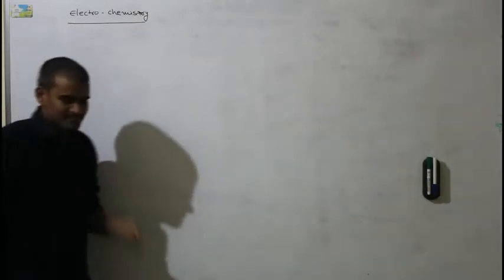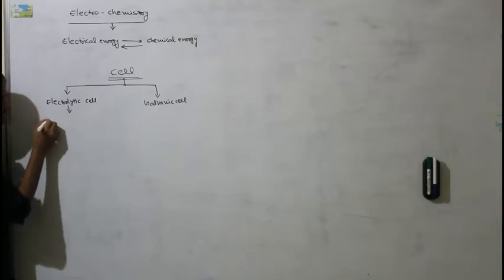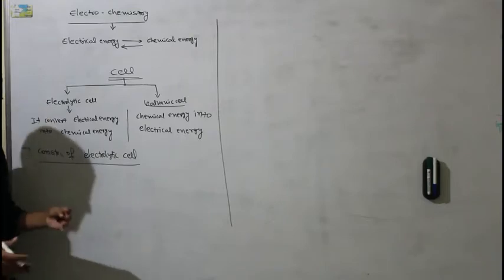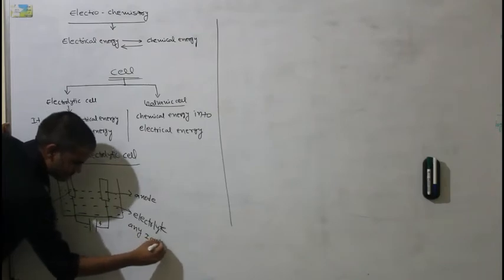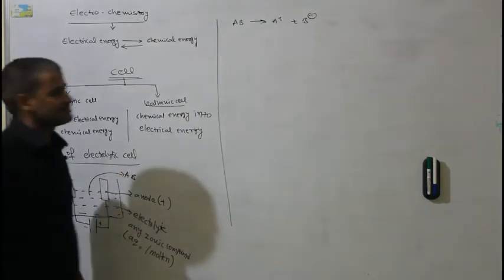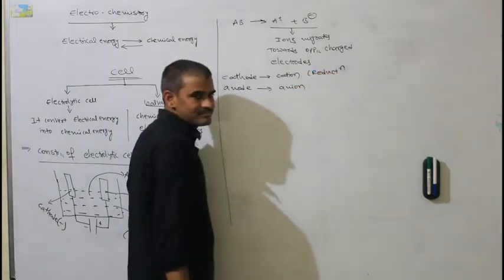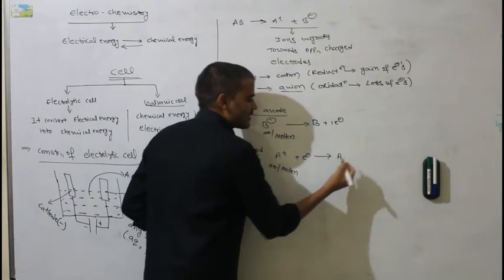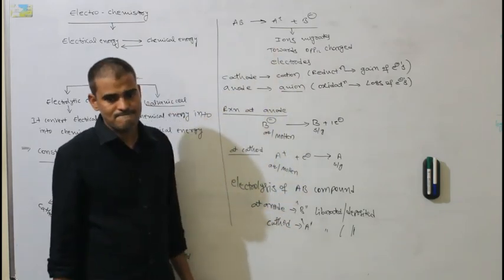01.Electrolysis process intro